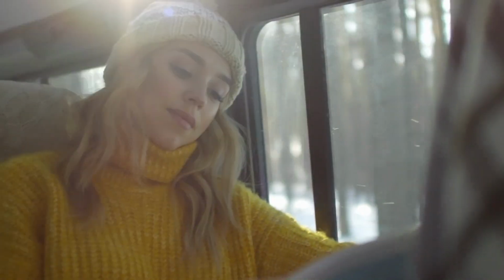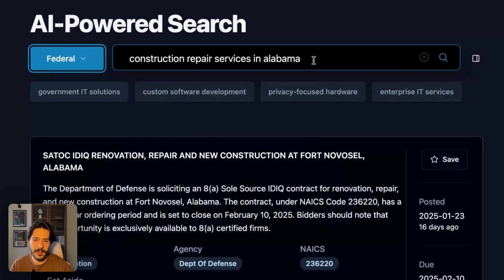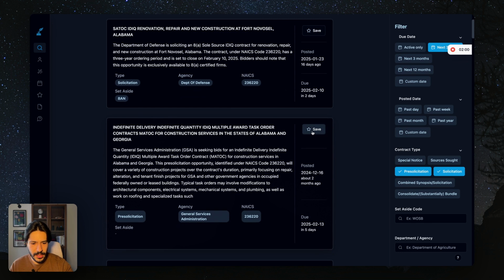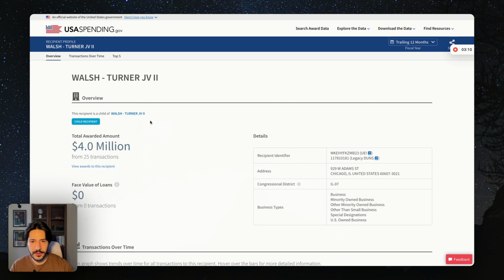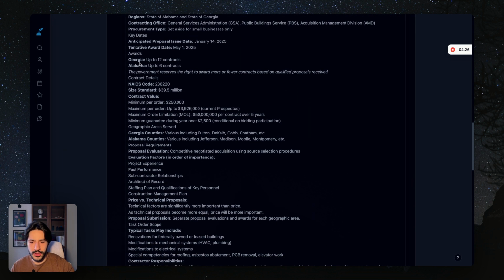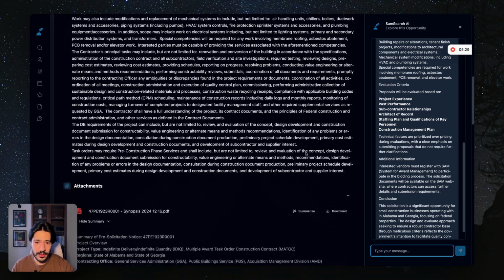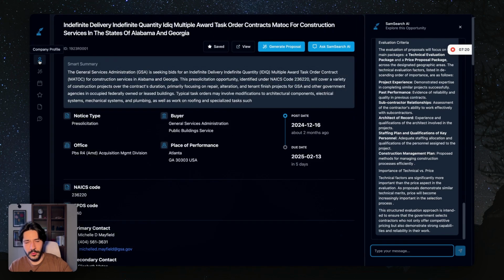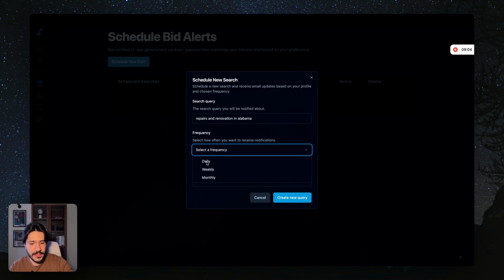How AI Can Help You Find Government Contracts 10x Faster!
Struggling to find the right government contracts? Wasting hours searching through endless listings? 🚀 In this video, I'll show you how SamSearch uses AI to help you find the perfect contracts 10x faster—so you can focus on winning bids instead of searching for them. Instantly filter contracts that match your business. Save hours with AI-powered search & insights. Never miss an opportunity again.